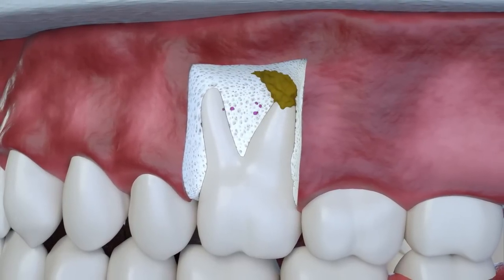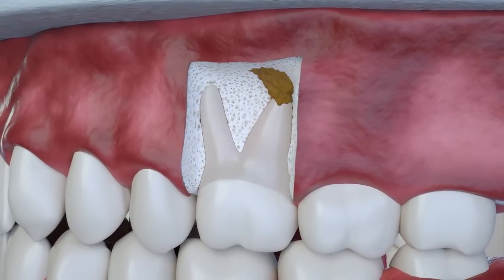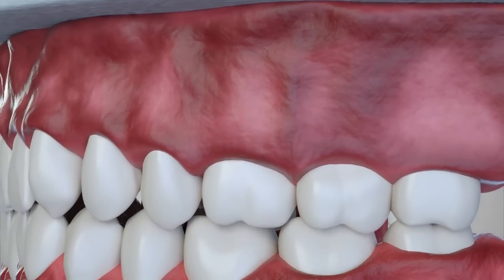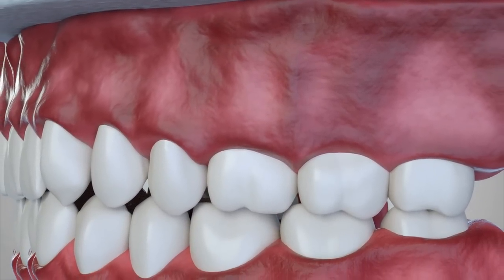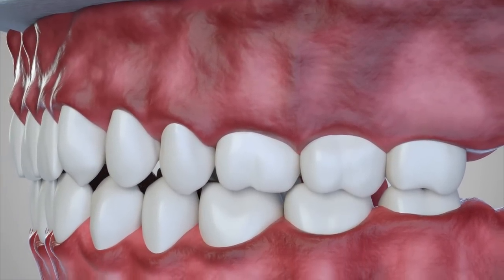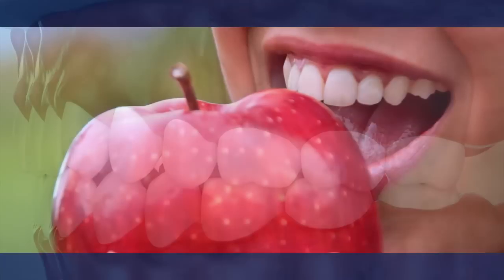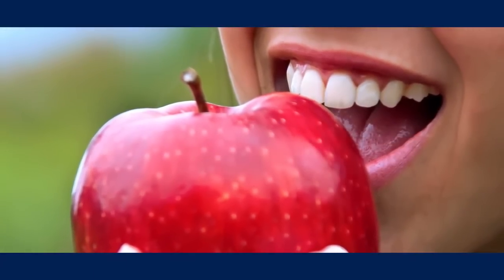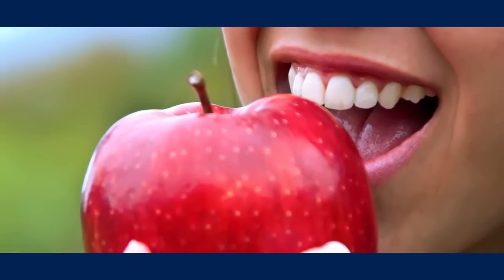Types of Resorption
Resorption is a widely misunderstood process; therefore, the purpose of this video was to simplify it in animation to help with patient comprehension. AAE members and state endodontic associations are encouraged to use it on their websites.